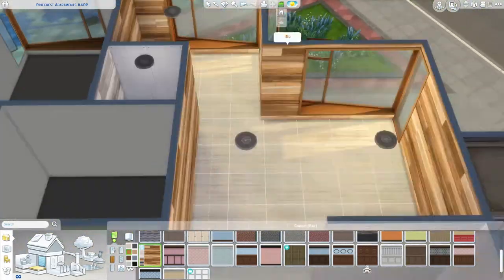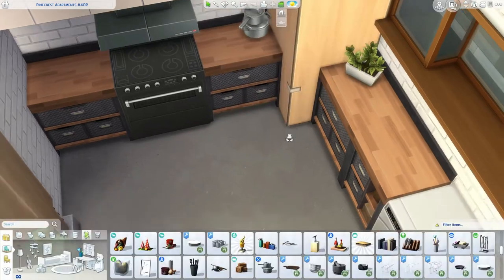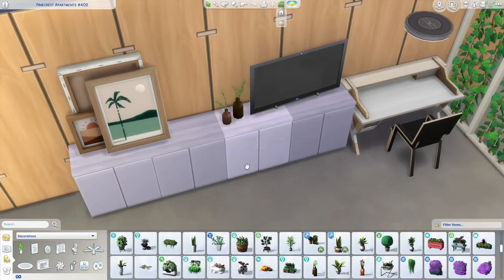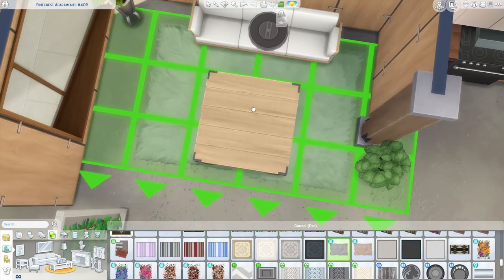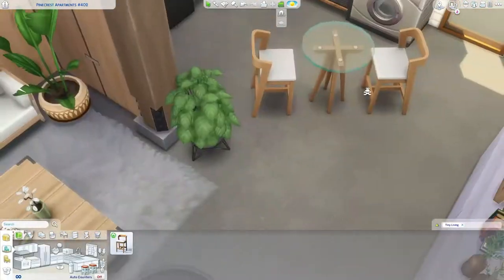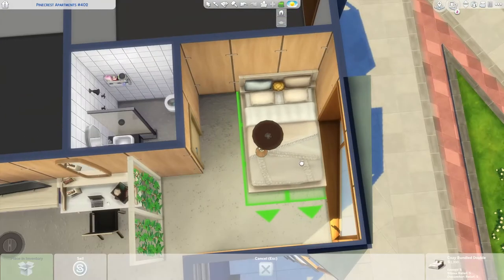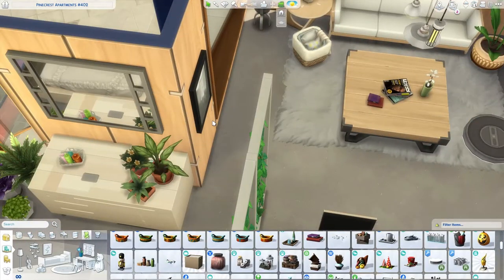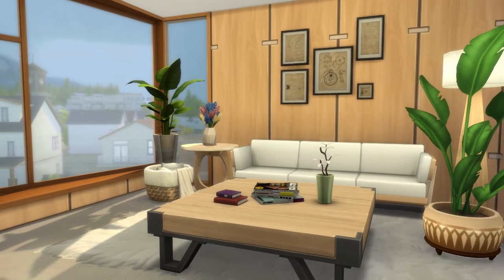Rustic Eco Studio Apartment | The Sims 4: Apartment Renovation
Hey everyone! Here's another studio apartment. This time I am building in the beautiful new world of Evergreen Harbor from the Eco Lifestyle expansion pack. I really hope you enjoy.

Download it from the gallery. My origin id is SimplyCoco_94. Don't forget move objects before places.

BYE!!